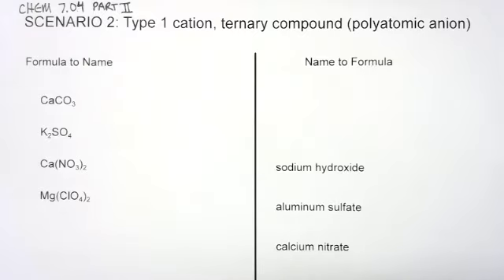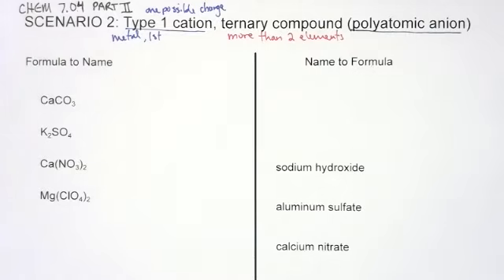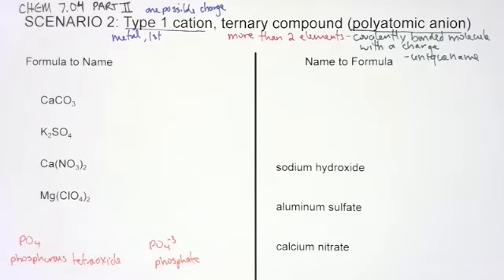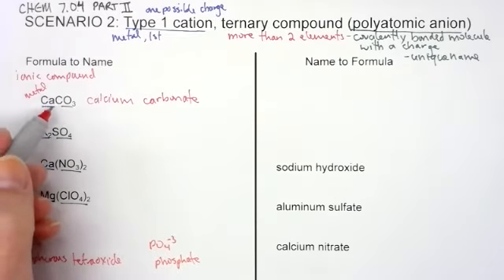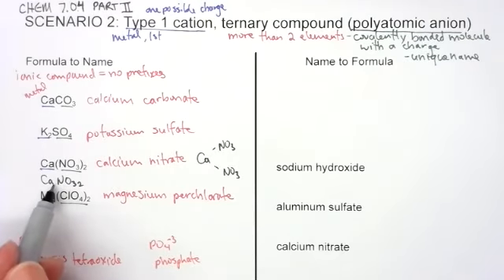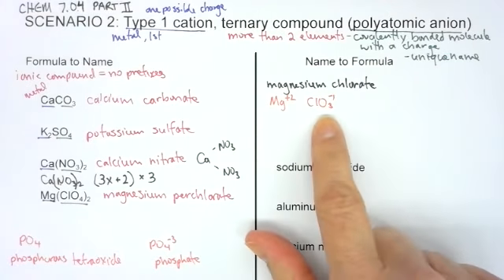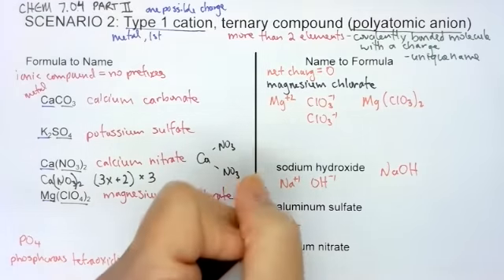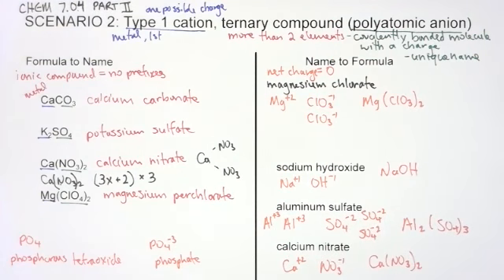CM 7.04 Part 2 Type I Cations